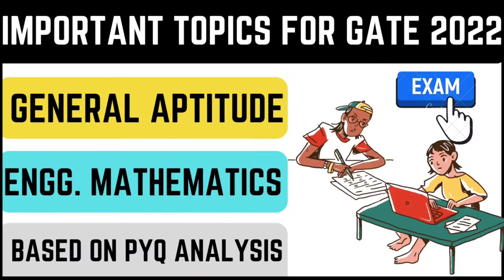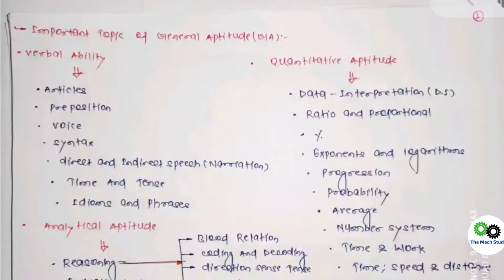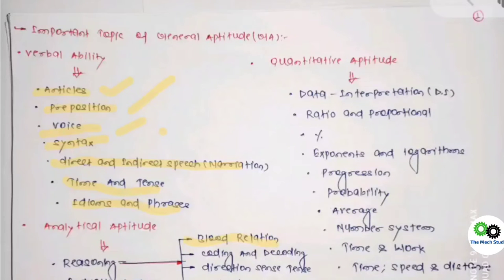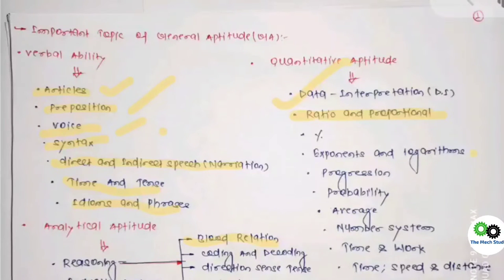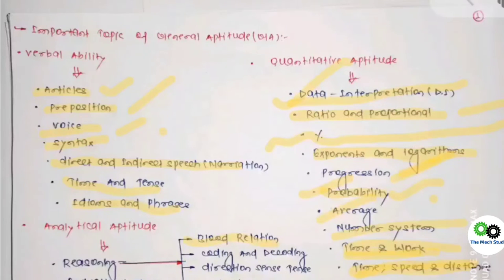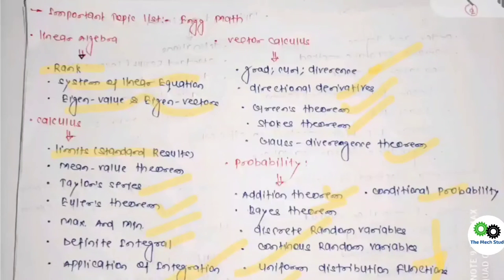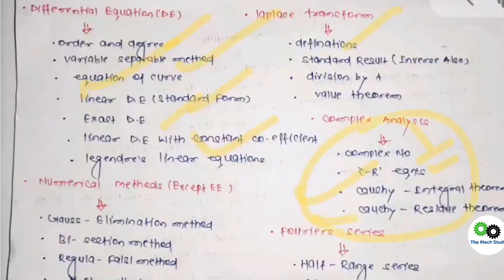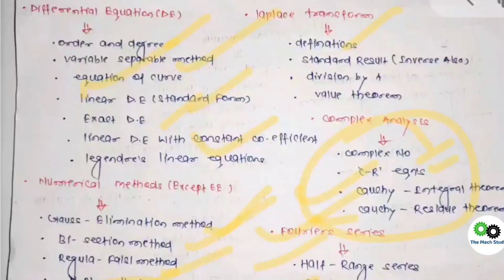Important Topics for General Aptitude & Engineering Mathematics for GATE Exam !!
✰✰✰ Important Books for Competitive Exam ✰✰✰
➤Mechanical Engineering Handbook (MADE EASY)
➤GATE PYQ (MADE EASY)
➤ESE Preliminary Exam PYQ (Vol-1)
➤ESE Preliminary Exam PYQ (Vol-2)
➤PYQ of All Competitive Exam (MADE EASY)
➤SSC JE PYQ